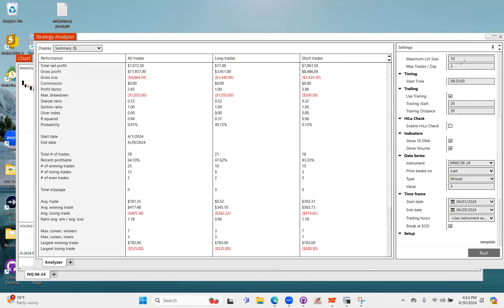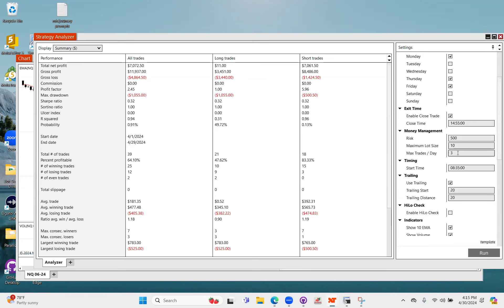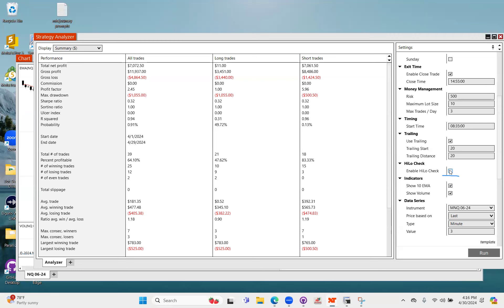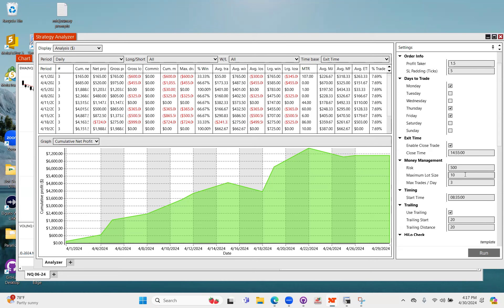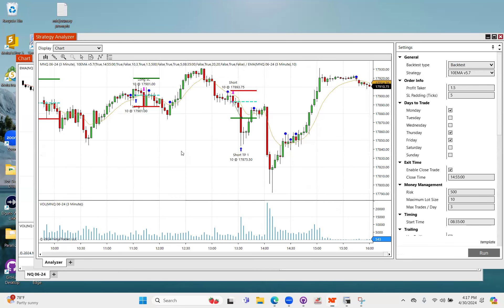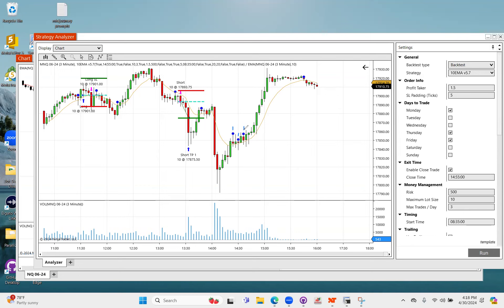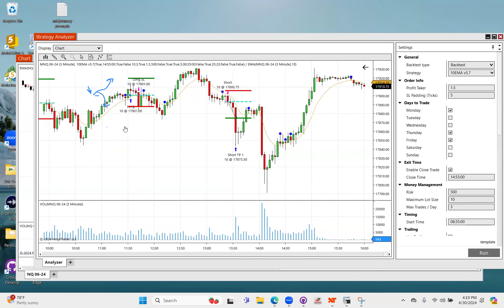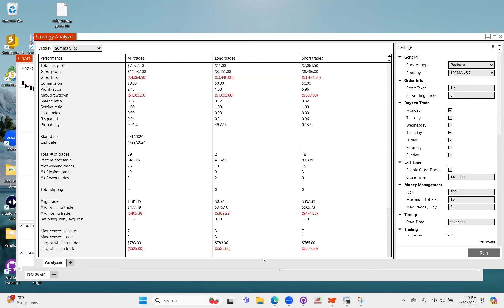10ema Bot Explained, available for NinjaTrader 8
Trading automation is simple software that runs on your computer that places trades in your account. You can make money when the market moves up or down, in either direction! How cool is that?

Don't have money to trade? Get a $50k+ FUNDED Account for $500